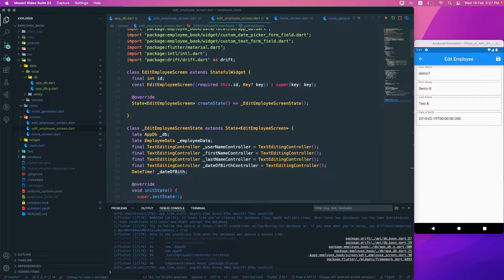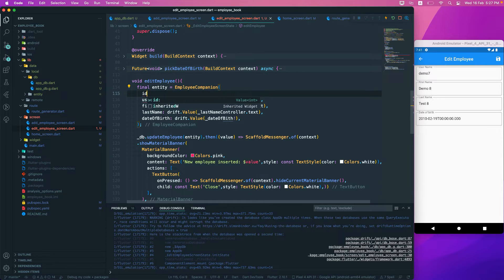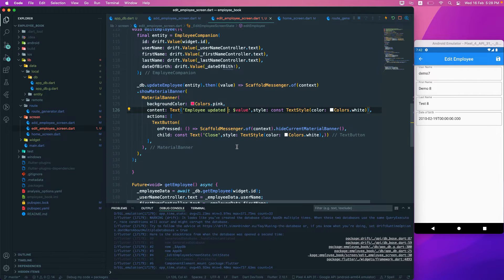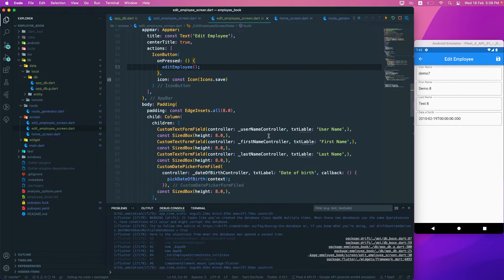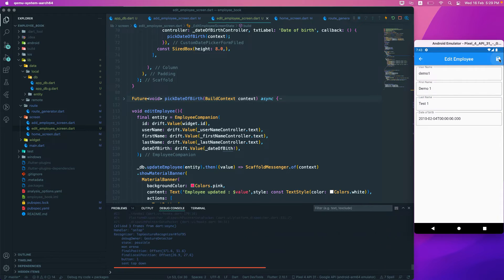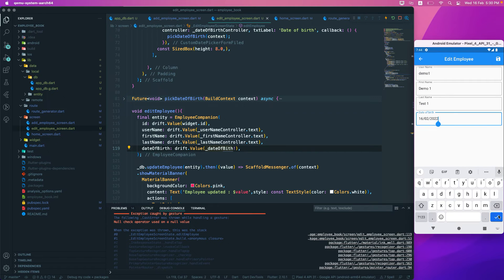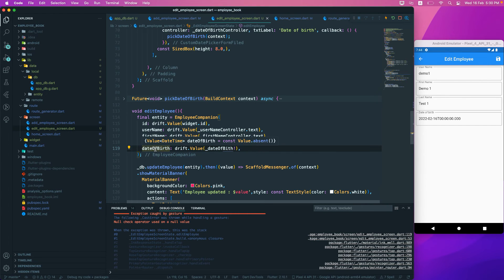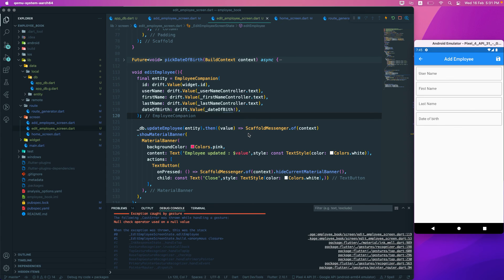Flutter | SQLite | Drift : 16. Update Employee